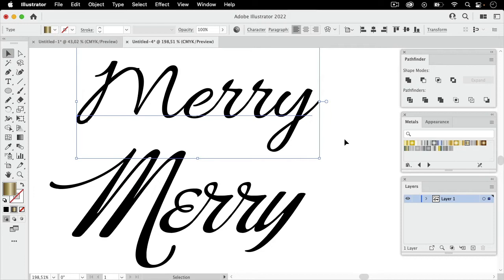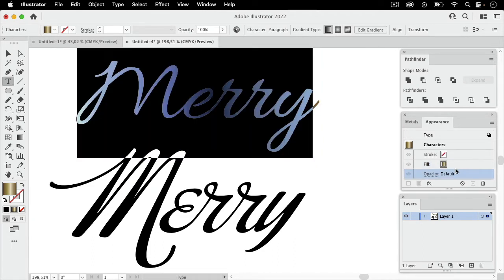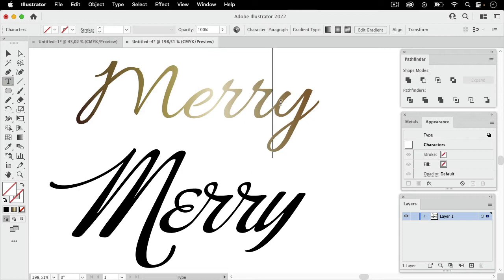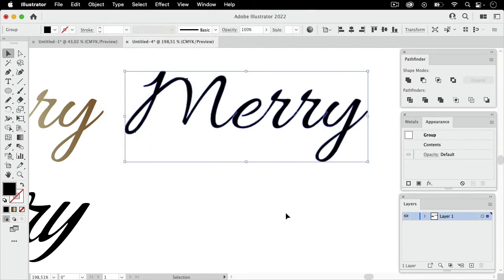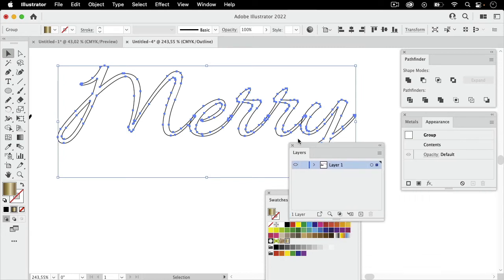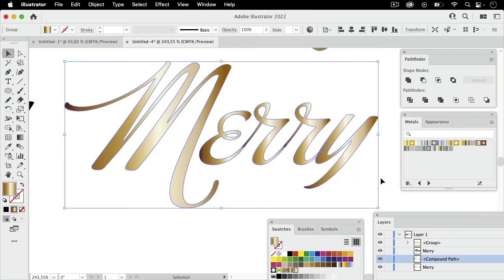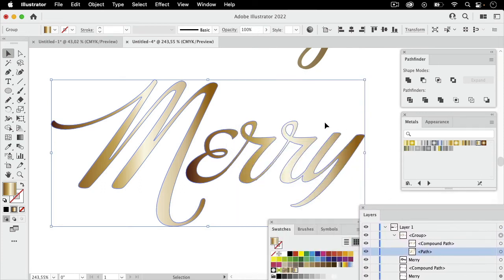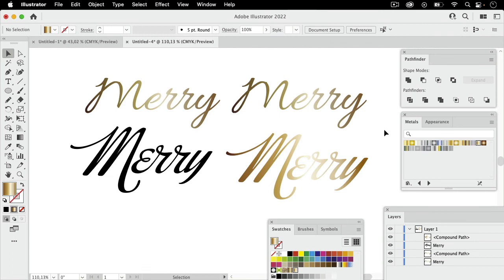How to apply a gradient to text in Adobe Illustrator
Here's how to apply a gradient to live text in Adobe Illustrator. When you outline the text, you lose editability and the gradient will look differently. Why this is and how to solve it you will also see in the video.

If you want to know more on compound paths, please see my video

If you want to know more about the AI and PDF file format, I recommend this video